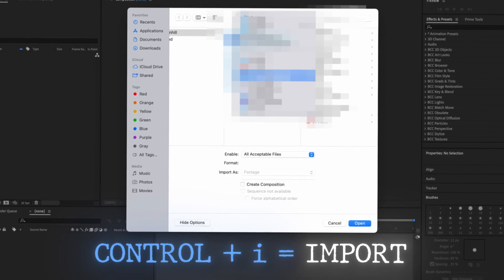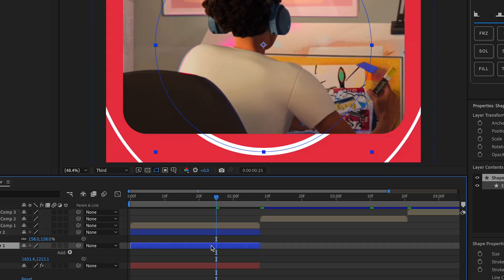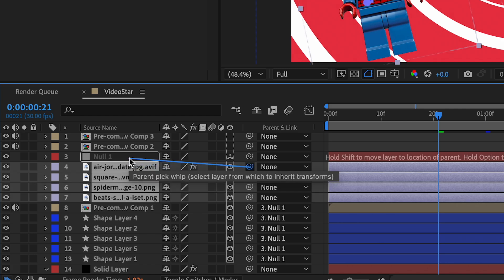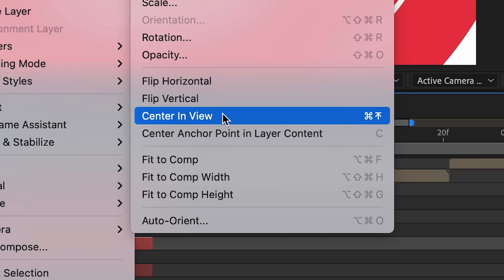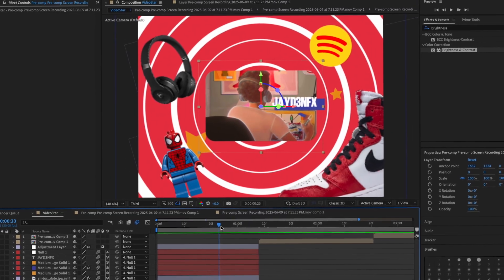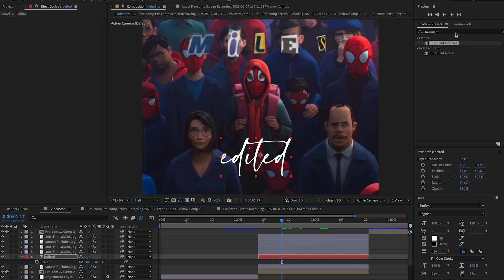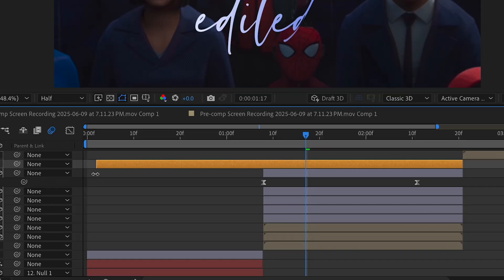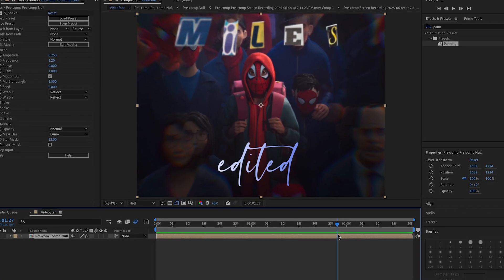Mastering Mograph: Transition Tutorial | After Effects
In today's video, I teach you how to make this mograph transition! Before I continue typing, THANK YOU SO MUCH FOR 20K! Unfortunately, I recorded this video before hitting 20K, but I want to say thank you for now from the deepest, depthiest, depth's of my monographic heart. I LOVE YOU!!💙